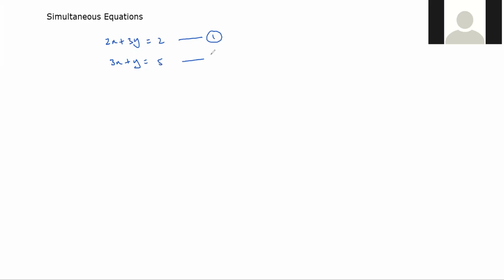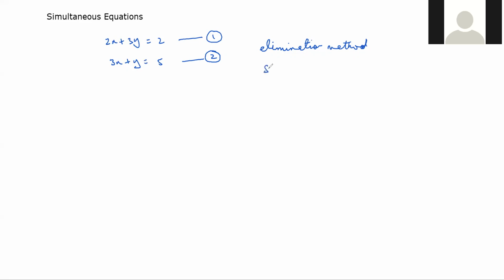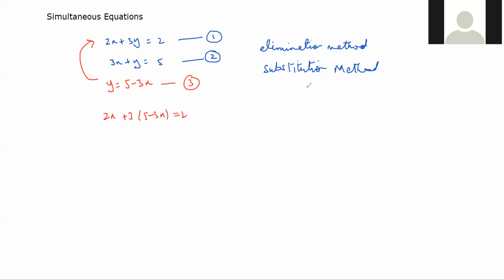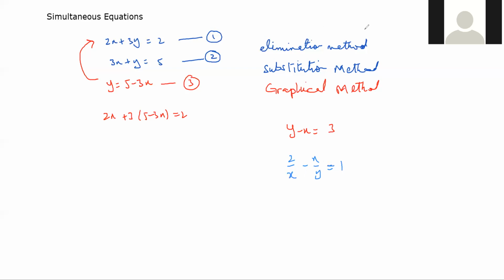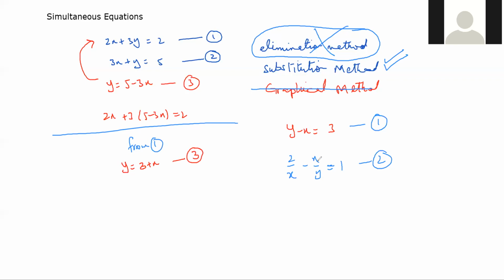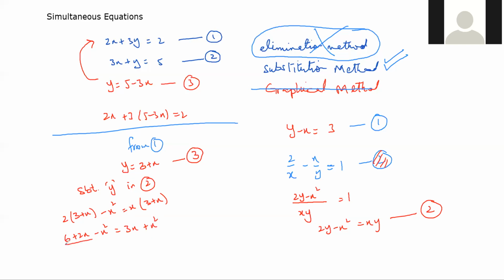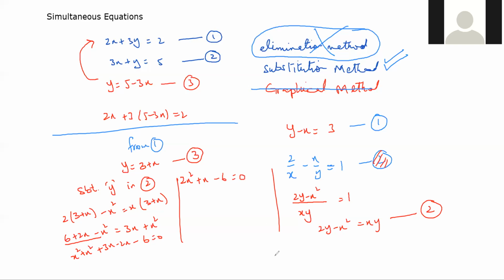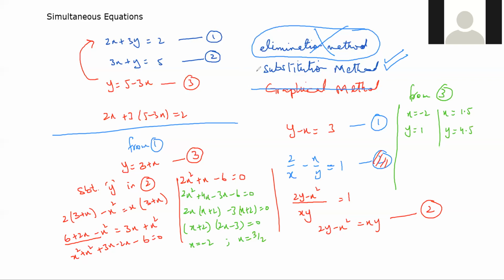Non-Linear Simultaneous Equations 1 of 2.